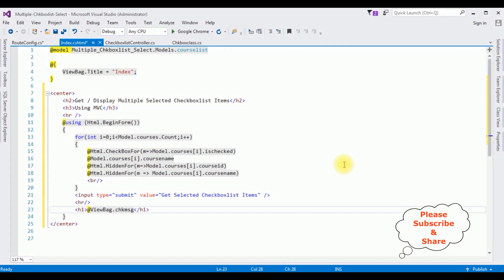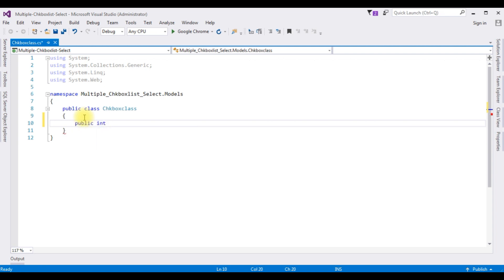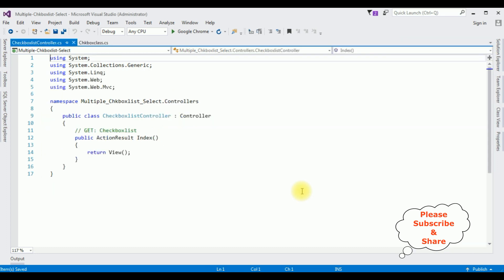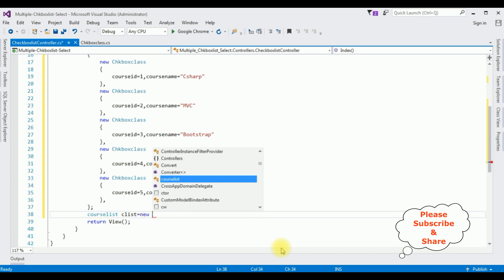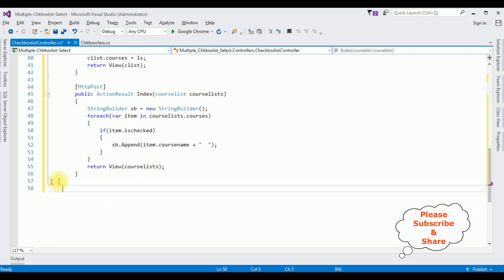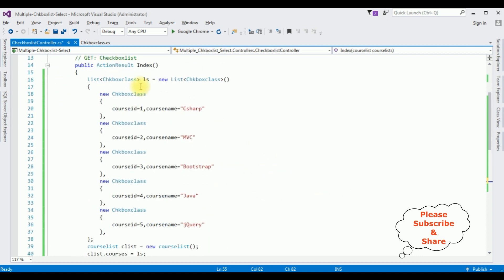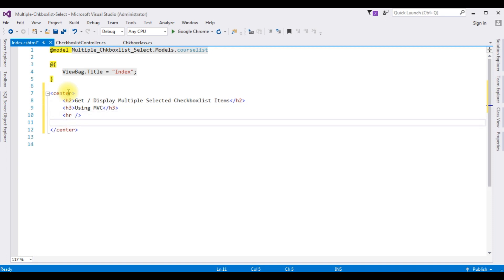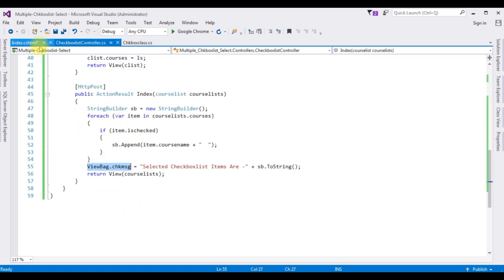mvc multiple selected checkboxlist display using viewbag c#4.6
display multiple selected checkboxlist items in mvc using viewbag in c# asp.net